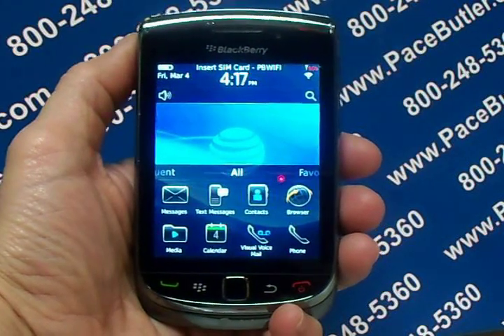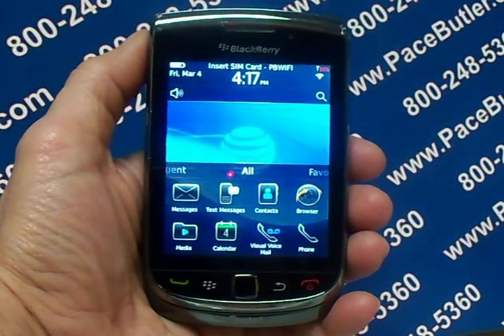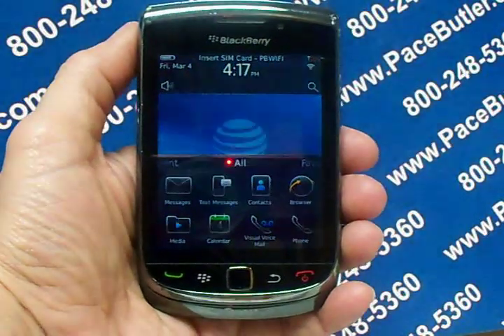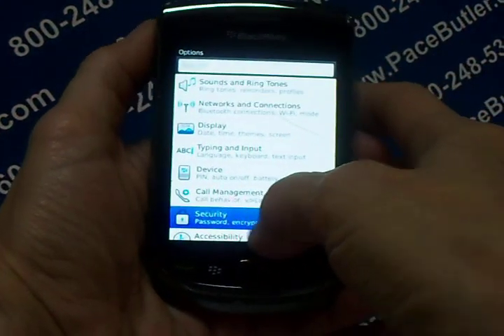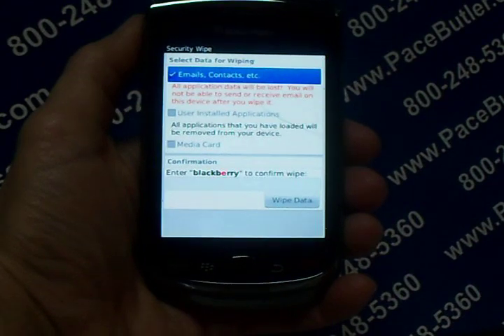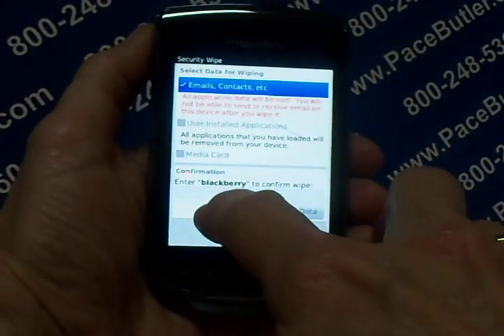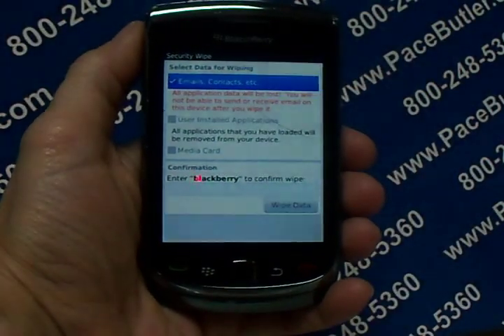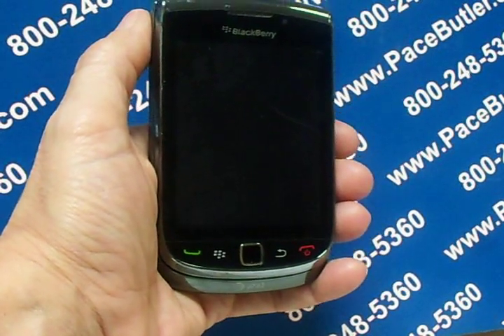Blackberry Torch 9800 - Erase Cell Phone Info - Delete Data - Master Clear Hard Reset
__ Kathy walks you step by step on how to remove your personal information from your Blackberry Torch 9800. This instructional video is a simple but very detailed tutorial that instructs you on how to delete your contacts, personal content, pics, videos, and restore your phone settings to manufacturer default. View PaceButler Corporation's channel for all of your cell phone data erase needs. New videos are being added daily. PaceButler Corporation is a leader in used cell phone industry and has been in business
since 1987. PaceButler We Buy Used Cell Phones & Pay up to $100 per phone.